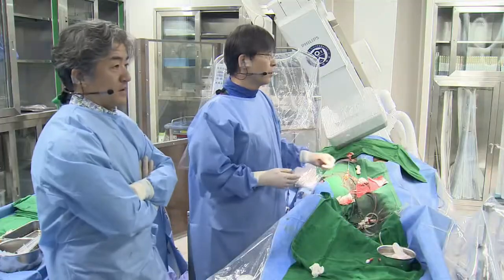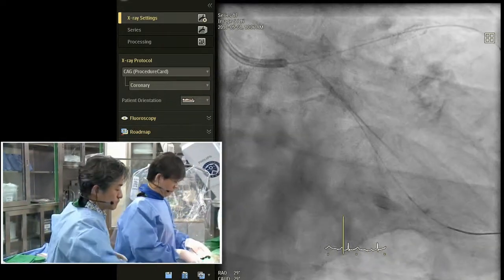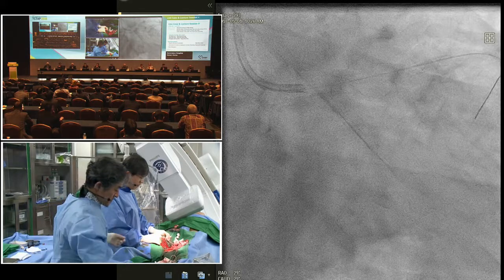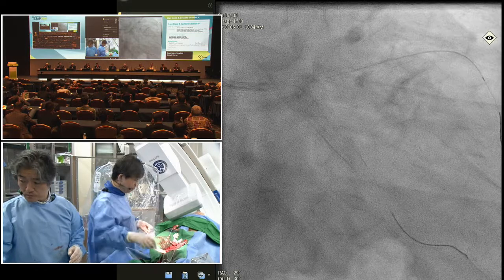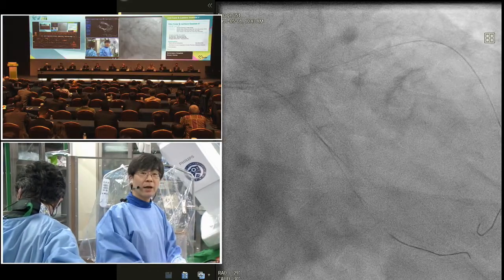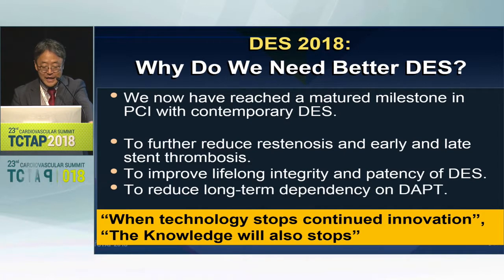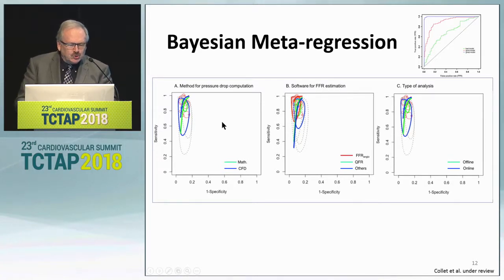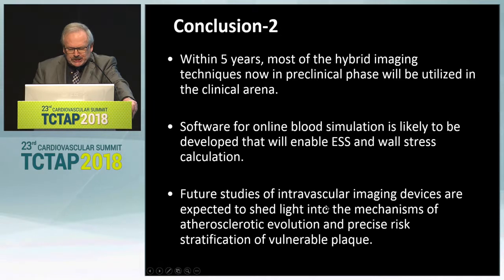[TCTAP 2018] Coronary Symposium - Live Case & Lecture Session V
Coronary Symposium
Live Case & Lecture Session V
Severance Hospital, Seoul, Korea

10:00 AM - 11:15 AM